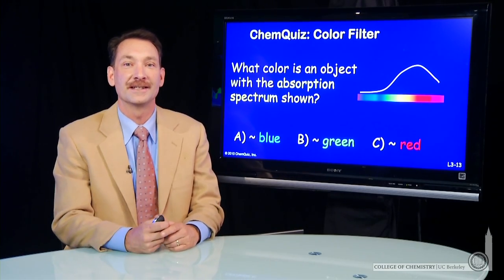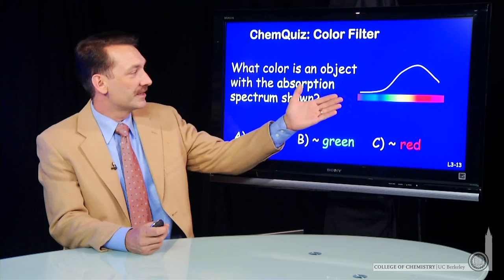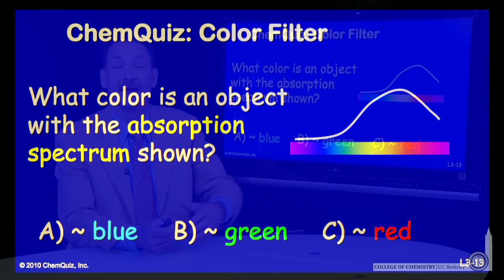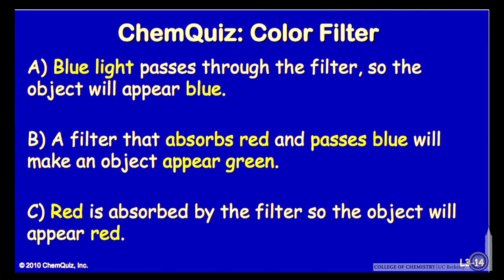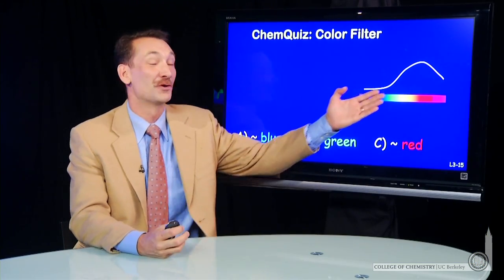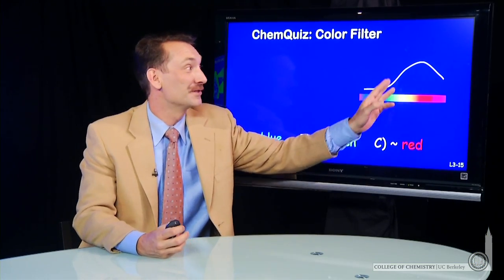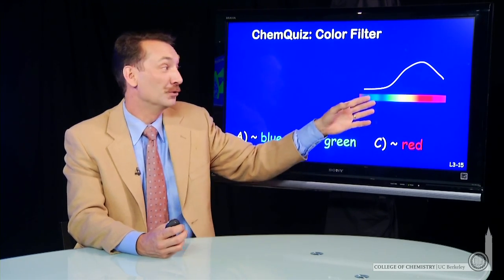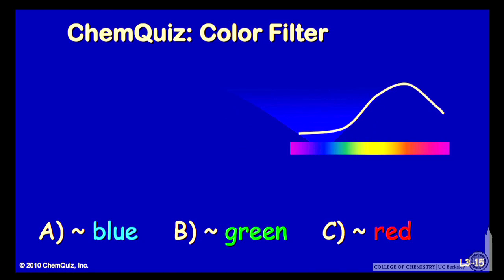Colored Filter (Quiz)